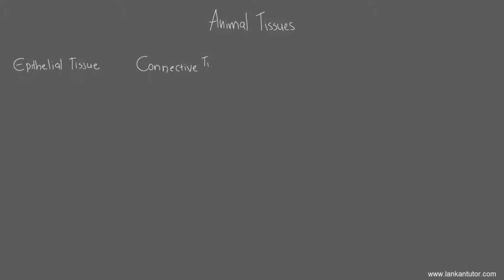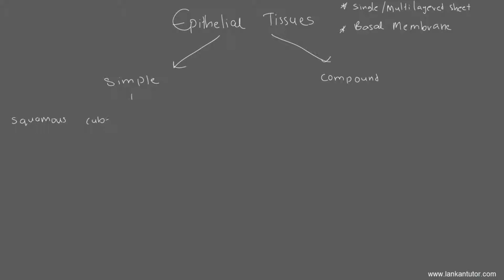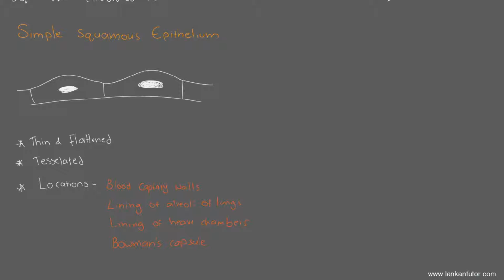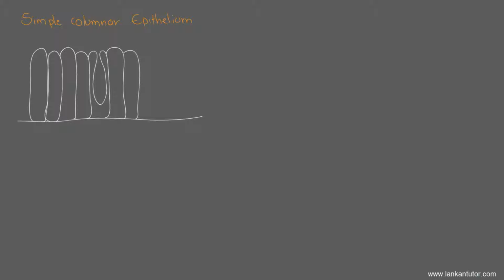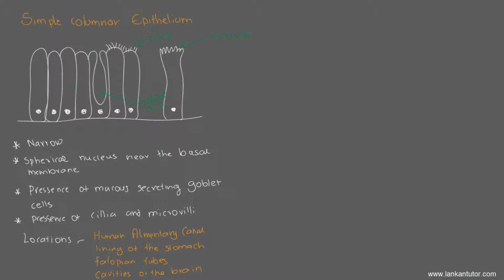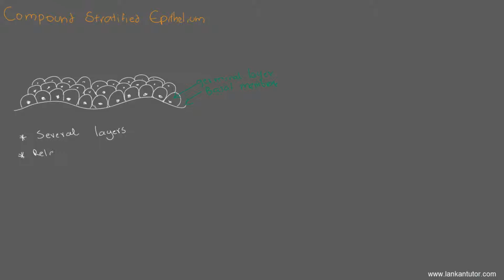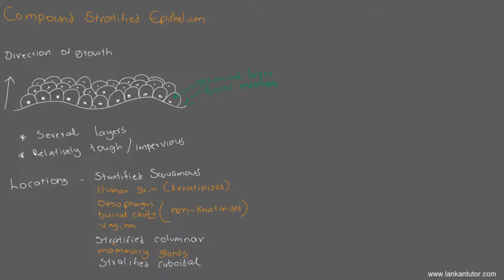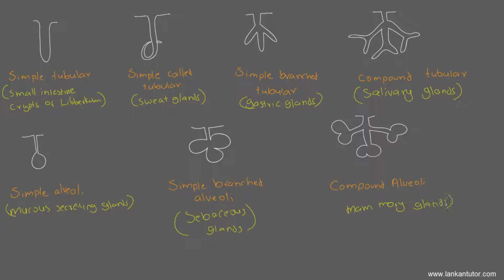Biology 2.11 [ Epithelial Tissues ]